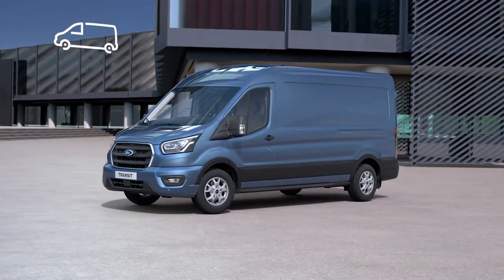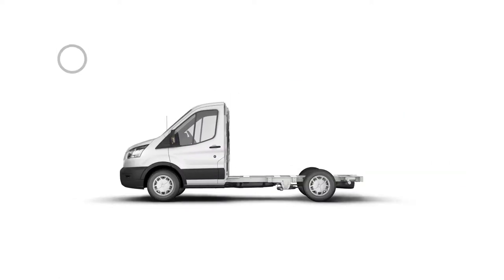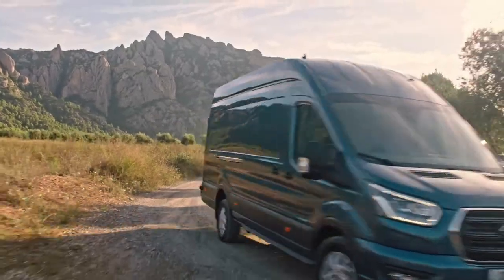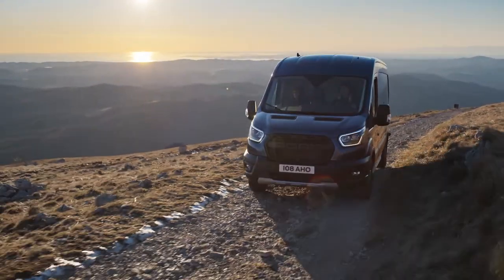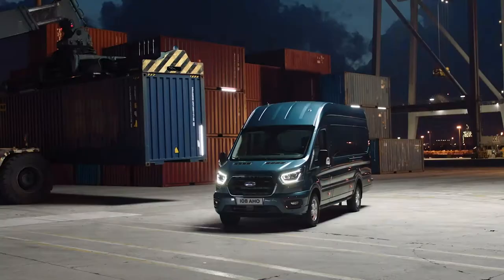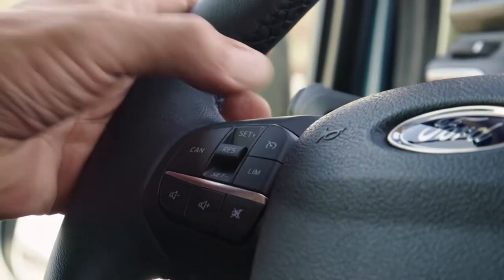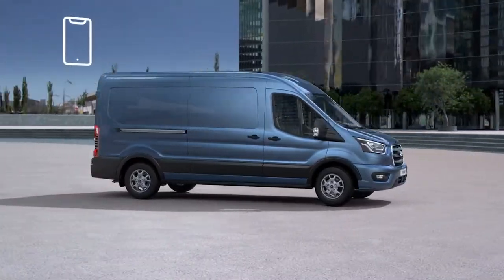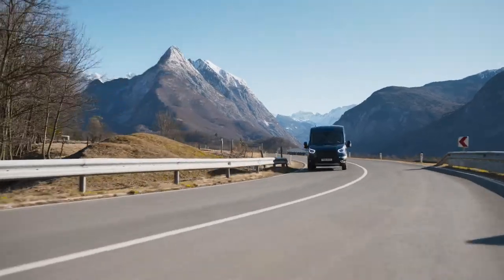Ford Transit teljes körű járműbemutató | Ford Magyarország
Tekintsd meg a Ford Transit bemutatóját^^^! Tudj meg többet a karosszéria és hajtáslánc opciókról, hasznos funkciókról, a vezetéstámogató technológiákról és a csatlakoztathatóságról!

Karosszériák
A Transit két tetőmagasságban: H2 (közepes) és H3 (magas), három tengelytávolsággal: L2 (közepes), L3 (hosszú) és L4 (hosszabbított) kapható. A megengedett legnagyobb össztömeg 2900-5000 kg. Többféle karosszéria választható: Fülkés alváz, átalakításokra alkalmas Hátfal nélküli alacsony alváz , a Kombi vagy Minibusz akár 17 utas szállításához, a Duplakabinos Van utasokat és rakományt egyaránt szállíthat.

Hajtásláncok
Többféle modern, 2 literes Ford EcoBlue dízelmotor elérhető 4 hajtáslánc-opcióval. Az első- vagy hátsókerékhajtáshoz választhatsz automata vagy manuális sebességváltót.
Választhatsz Heavy-Duty Truck motort is opcionális 10 sebességes automata váltóval. A már elérhető mild-hibrid változat mellett 2022-ben érkezik a teljesen elektromos, csökkentett vagy zéró kibocsátású modell . Elérhető Intelligens összkerékhajtással vagy mechanikus, részlegesen önzáró differenciálművel (Trail széria).

Felszereltség
A Transit hátsó ajtói 270 fokban nyílnak, raktere akár 2,38 tonna* rakomány befogadására képes. 15,1 köbméteres területén elfér 5 db EUR-raklap. Akár 7 tonna bruttó össztömeg vontatására képes. Több oldalfali rögzítési pontja van, és az opcionális automata oldalsó tolóajtón keresztül pakolhatod be a rakományt. A vezetőfülkében új műszerfalat, ergonomikus kialakítást és rengeteg tárolási megoldást találsz.

Vezetéstámogató technológiák
Intelligens sebességtartó automatika, Holttérfigyelő rendszer vontatmány-stabilitás vezérlővel és Sávtartó automatikával, választható vezetési üzemmódok, Ütközésmegelőző rendszer és Aktív ki-/beparkolást segítő rendszer.

Csatlakoztathatóság
A FordPass Pro alkalmazással telefonodon követheted a valós idejű járműinformációkat — az üzemanyagszintet, a keréknyomást és a jármű helyét. A Ford SYNC 3*** rendszerével irányíthatod a telefonodat, a navigációt és megtekintheted a valós idejű forgalmi híreket *** a színes, 8”-os kijelzőn. A fedélzeti modem^ akár 10 eszköz számára biztosít 4G-s WiFi^^-kapcsolatot.

Jogi nyilatkozatok
* Terhelési kapacitás: A rakomány mennyiségét és az autó teherbírását a súly és a súlyeloszlás korlátozza.

** SYNC 3: A SYNC 3 opcionális navigációs rendszerrel kapható. Ne vezess, ha valami elvonja a figyelmedet. Vezetés közben lehetőleg hangparanccsal vezéreld a rendszereket, ne kézzel. Bizonyos funkciók nem működnek, amikor a sebességváltó fokozatban van.  Nem minden funkció kompatibilis minden mobiltelefonnal. Üzenet- és adatforgalmi díjak kerülhetnek felszámításra.

***A Live Traffic-hozzáférés a navigációt tartalmazó SYNC 3 rendszerű, új Ford regisztrációját követően korlátozott ideig díjmentes, azt követően előfizetéssel jár.

^ A Wi-Fi hotspot (max. 4G LTE) szolgáltatás alapjául szolgáló vezeték nélküli adatkapcsolat díjmentes próbaideje az aktiváláskor kezdődik. A szolgáltatás használatához ezt követően Vodafone mobilnet előfizetés szükséges, mellyel kapcsolatban részletes információk a Vodafone weboldalán találhatók. A Wi-Fi hotspot használatához a járműbe épített speciális hardver és vezeték nélküli adatszolgáltatás szükséges. Az adatkapcsolati lefedettség és szolgáltatás nem mindenhol áll rendelkezésre,  használata pedig - az előfizetési feltételektől függően - üzenetküldési és adatforgalmi díjakkal járhat.

[A Wi-Fi és a fedélzeti modem aktiválása külön történik. Az ingyenes Wi-Fi próbaidőszak a Wi-Fi aktiválásakor kezdődik, amely a fedélzeti modem aktiválásával egyidőben vagy kevéssel azután indul.]

^^ FordPass integrált modem: A járműbe épített modemet a jármű kiszállításakor csatlakoztatják. A különféle adatok megosztásáról vagy meg nem osztásáról a felhasználó rendelkezhet.

^^^Járműspecifikáció: A bemutatott jármű felszereltsége piaconként eltérő lehet.

WLTP: A megadott üzemanyag-/energiafogyasztást, CO2-kibocsátást és elektromos hatótávolságot a legutóbb módosított 715/2007/EK és 2017/1151/EU Európai Közösség-rendeletekben foglalt műszaki követelmények és előírások szerint kell meghatározni. A könnyűgépjárművekre vonatkozó világszinten harmonizált vizsgálati eljárás (WLTP) szerint típusjóváhagyást kapott könnyű haszongépjárművekre az új európai menetciklus (NEDC) és a WLTP tekintetében az üzemanyag-/energiafogyasztási és a CO2-kibocsátási információk vonatkoznak. A WLTP legkésőbb 2020 végéig teljes mértékben felváltja az NEDC-t. Az alkalmazott szabványos vizsgálati eljárások lehetővé teszik a különböző járműtípusok és a különböző gyártók összehasonlítását. Az NEDC fokozatos megszüntetése során a WLTP-alapú üzemanyag-fogyasztást és CO2-kibocsátást összevetik az NEDC-értékekkel. Az előző üzemanyag-fogyasztáshoz és kibocsátáshoz képest lesz némi eltérés, mivel a vizsgálatok egyes elemei megváltoztak, így ugyanaz az autó eltérő üzemanyag-fogyasztással és CO2-kibocsátással rendelkezhet.